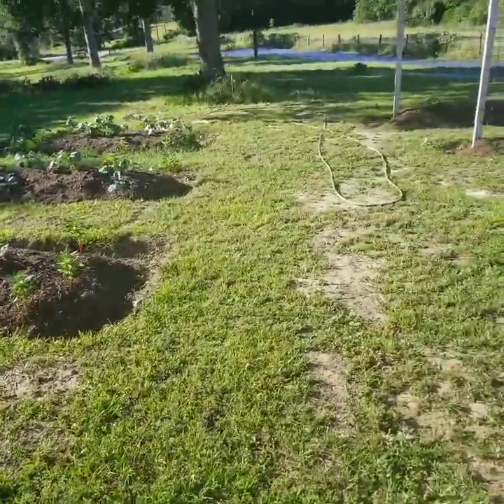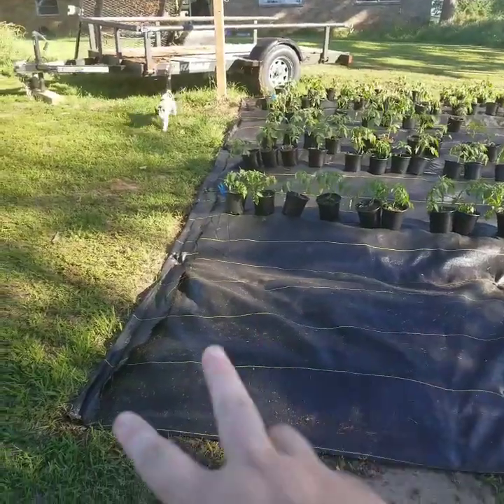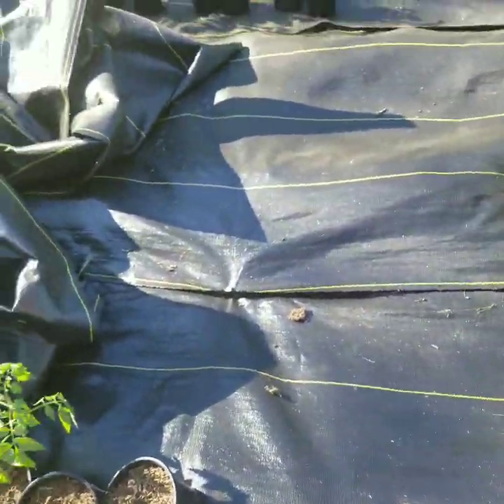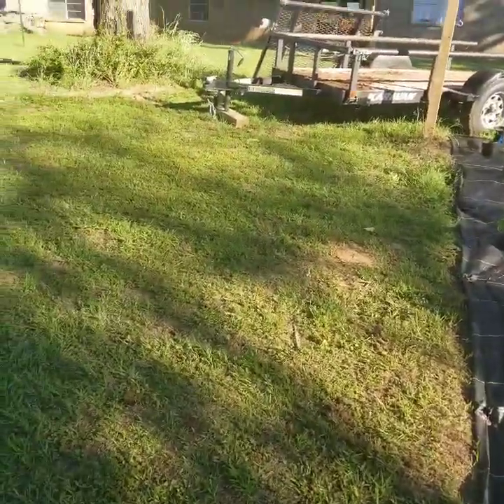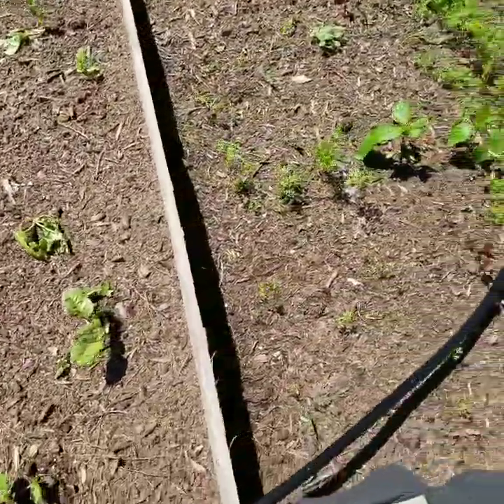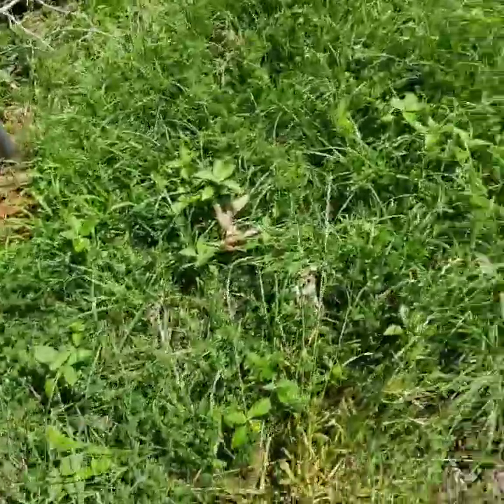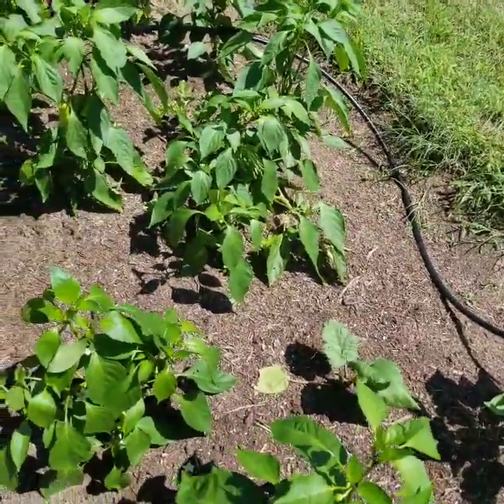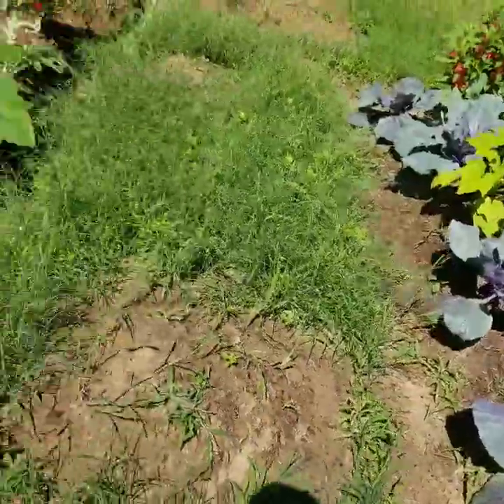Double Garden Tour | May June tours | June 3 2021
Here is both garden tours I filmed over the past month. the first was early May and the second early June.